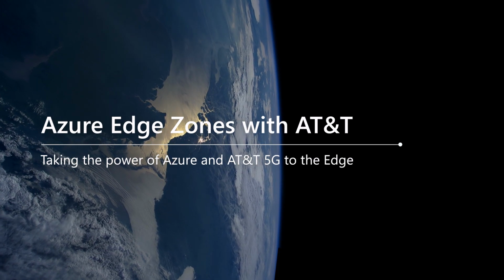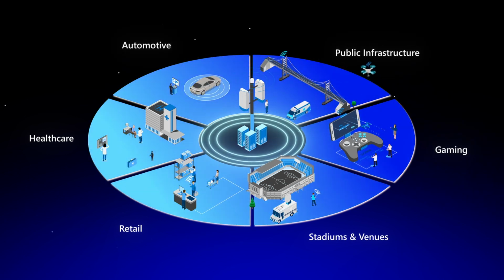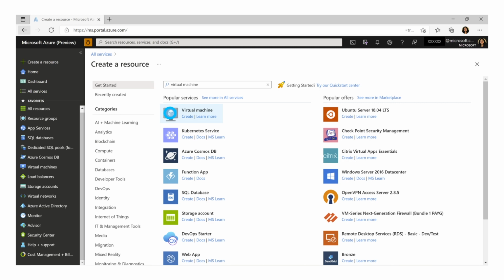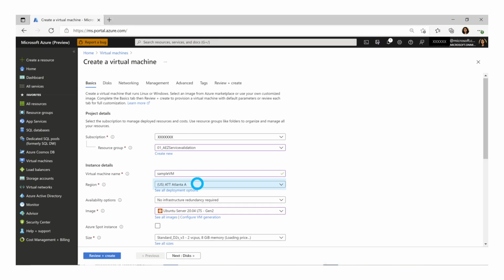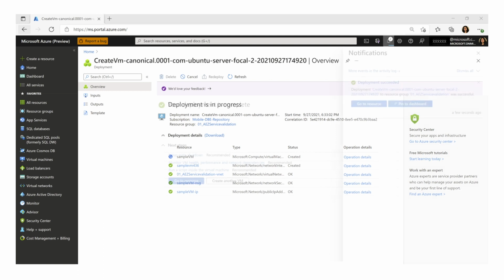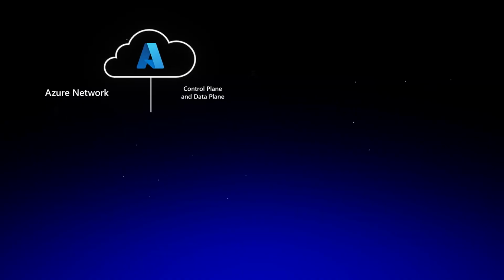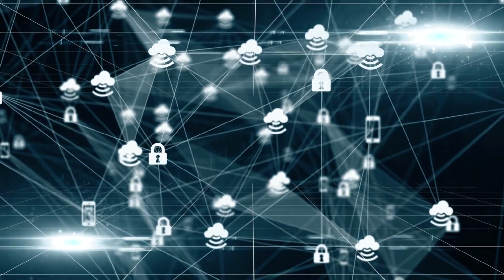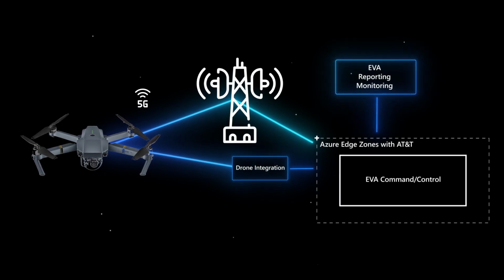Azure Edge Zones with AT&T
Learn how Azure Edge Zones with AT&T will help you to deliver innovative new services and experiences.